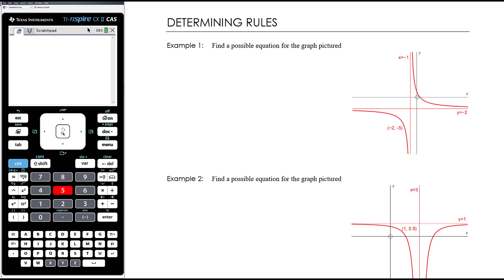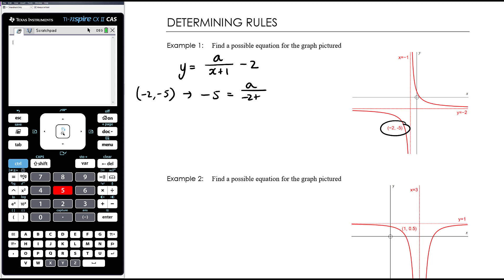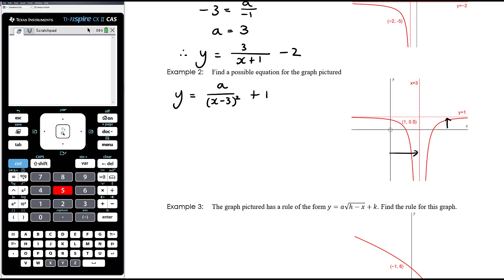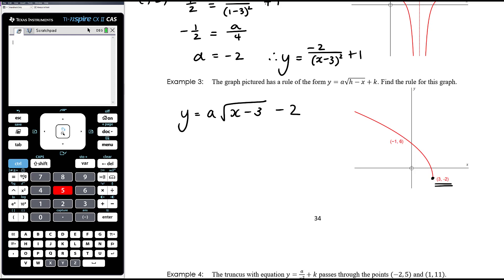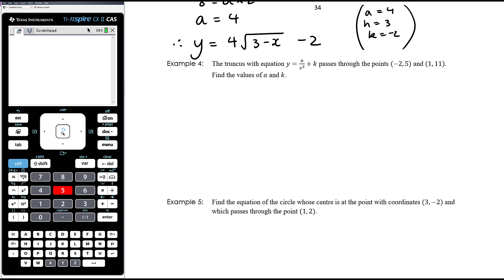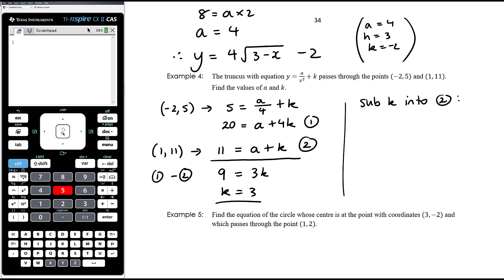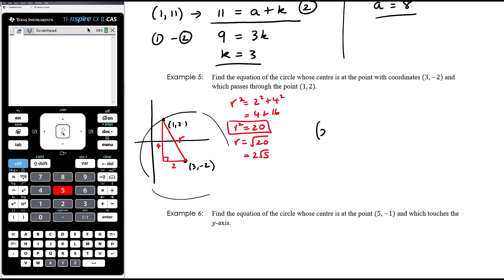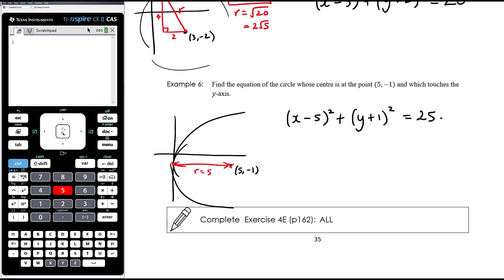Determining rules | Unit 1 and 2 VCE Maths Methods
This video is aimed at students studying Unit 1 and 2 of VCE Mathematical Methods. This video is part of a topic on Functions, relations and graphs.

In this video we work backwards from the graph (or from information about the graph) to determine the equation. We do this by working through a series of examples.

My class uses the Cambridge Senior Mathematics textbook for Units 1 and 2 Mathematical Methods for the Australian Curriculum / VCE and the TI Nspire CAS CX II handheld.